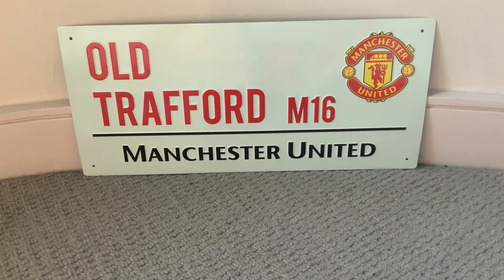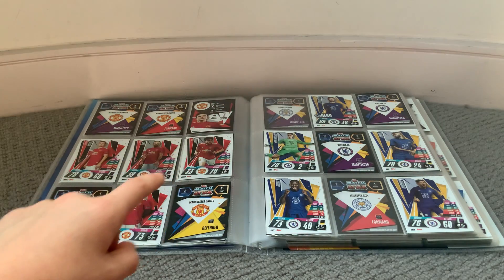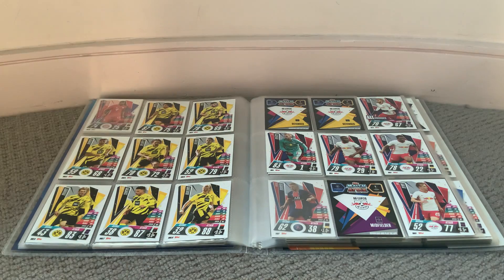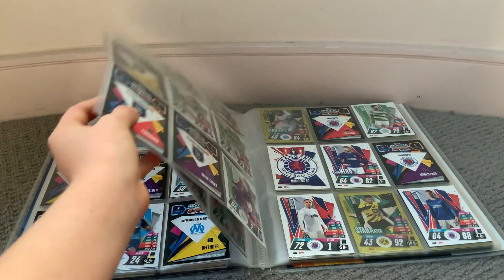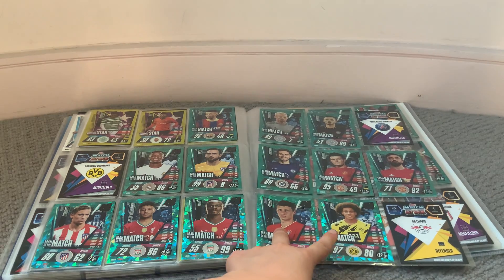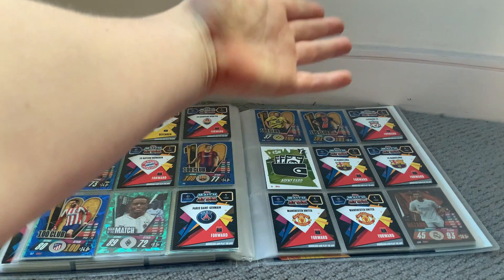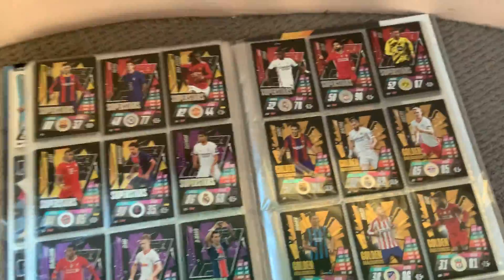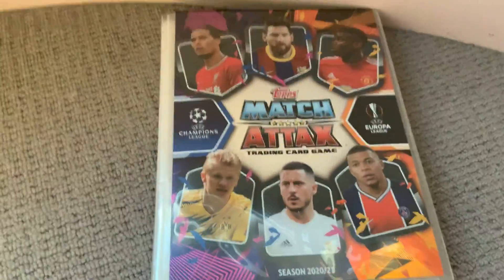Topps matchattax 2020/2021 binder update!!